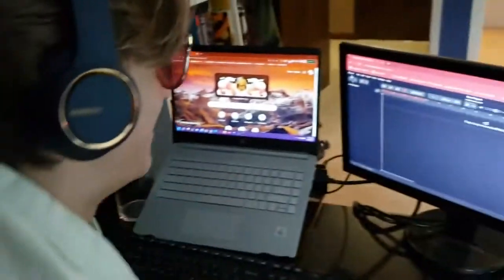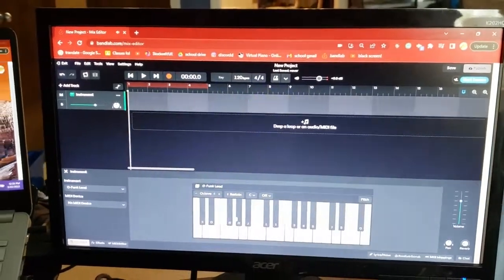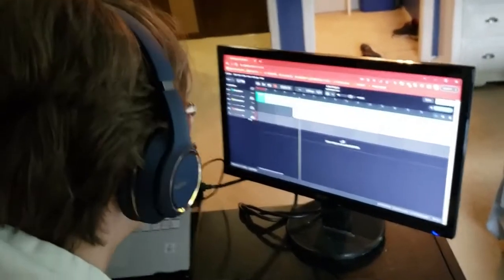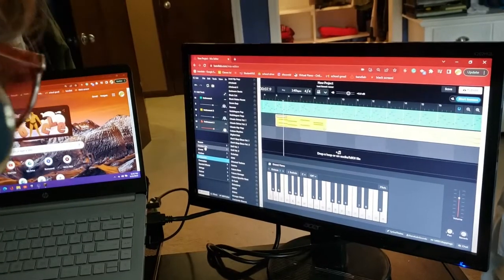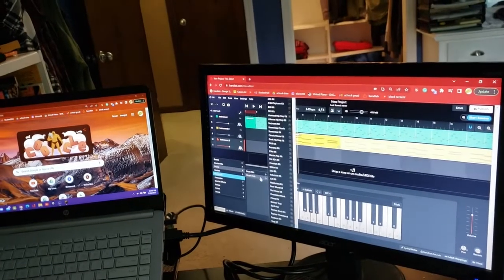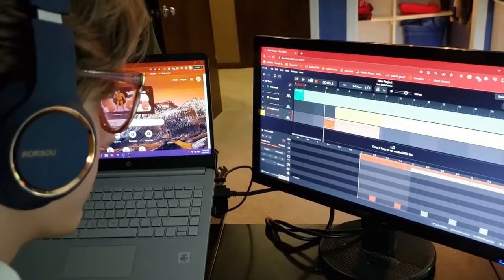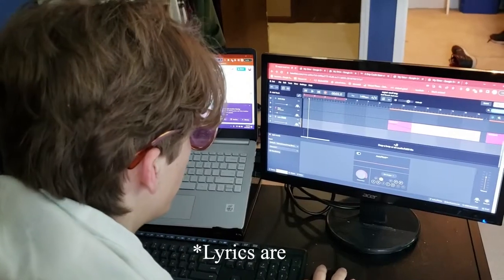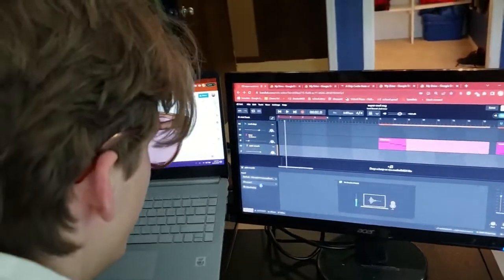How To Make a Good Rap Song ft Lil Money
This is what my sister turned in for her AP Lang satire project. It got a 30/30.